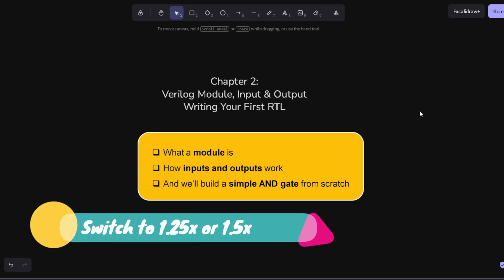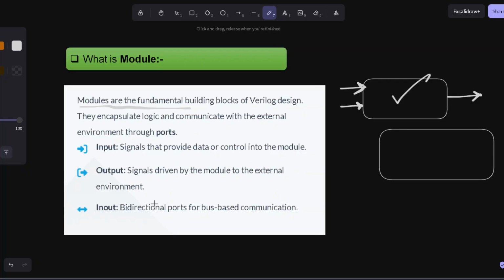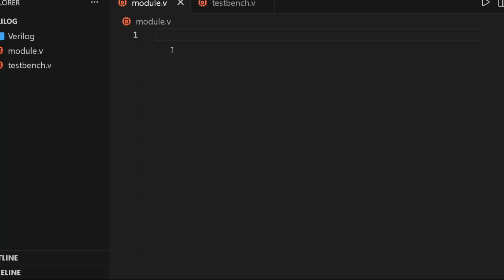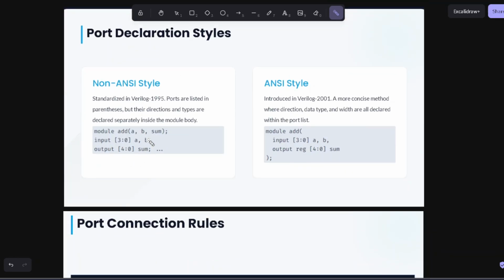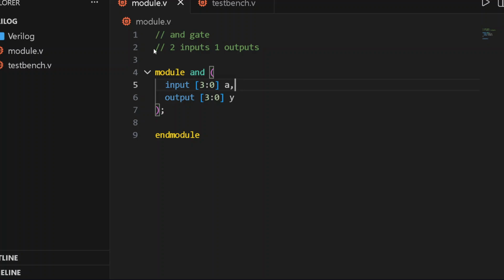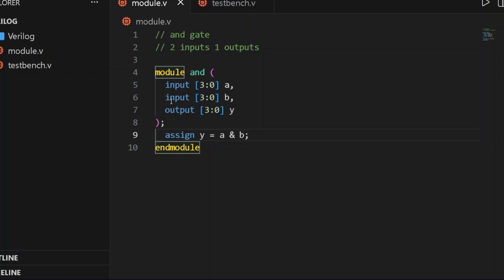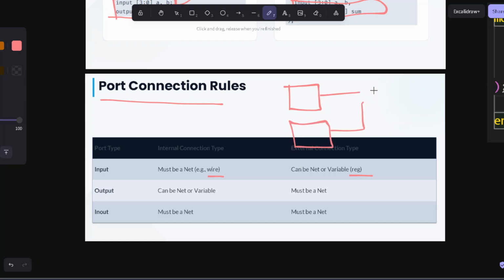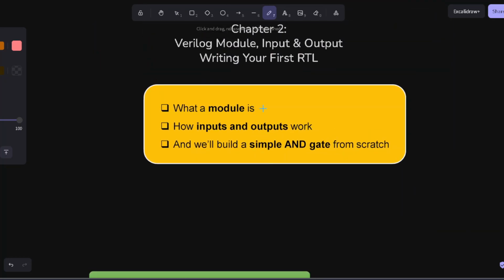What is a Verilog Module | Input & Output Explained | First RTL Code | Chapter 2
In this video, we continue our Verilog for Beginners playlist with Chapter 2.
You’ll learn how to write your first real RTL code by understanding:

What a Verilog module is
How input and output ports work
How to write a clean port list
How to build a simple AND gate using RTL
This video is designed for absolute beginners in VLSI and RTL design.
No prior Verilog experience required.

📌 Topics Covered
What is a Verilog module
module and endmodule syntax
Port list structure
input and output ports
Simple combinational logic example (AND gate)
RTL mindset for beginners

VS Code (Verilog editor)

VLSI beginners
Students learning RTL design
Anyone starting with Verilog HDL
Software engineers transitioning to hardware

🔜 Next Video
In the next chapter, we’ll cover one of the biggest beginner confusions in Verilog:
👉 wire vs reg (explained clearly with examples)

💬 Comment your doubts — I read them all